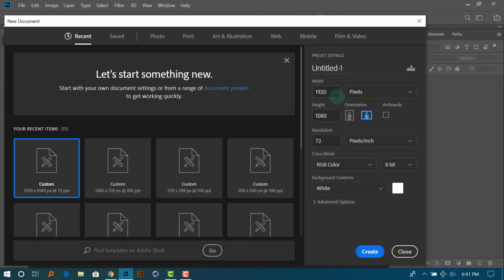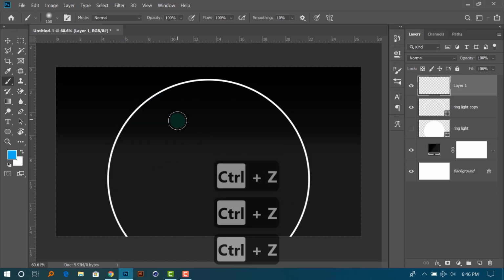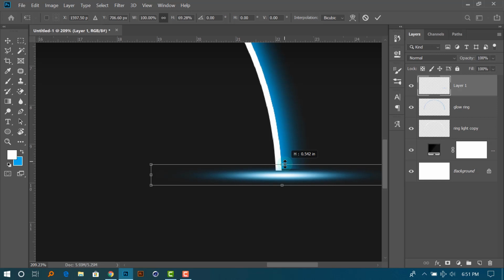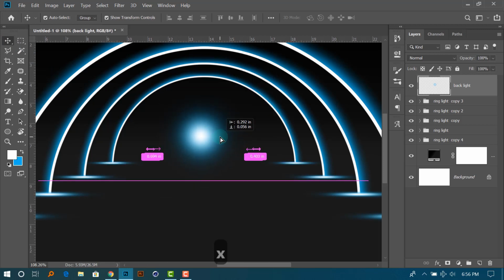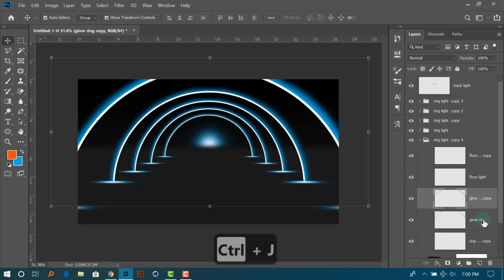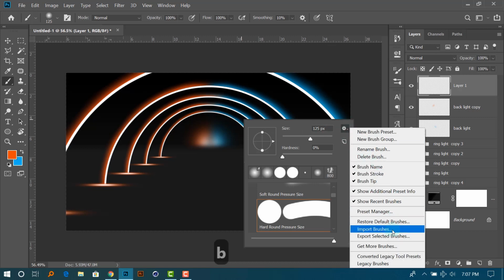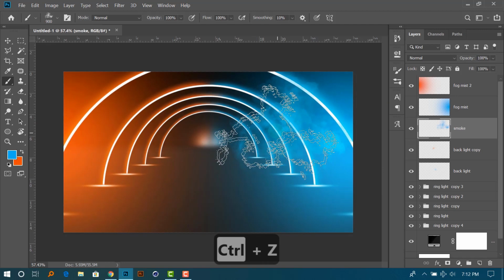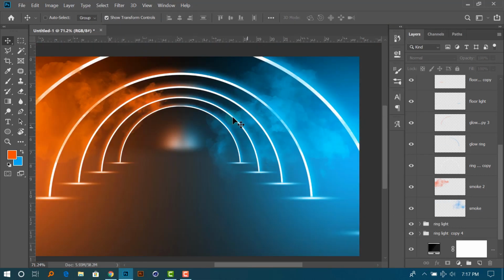Create this Cool Neon Light Wallpaper in Photoshop - Tutorial by Design Creators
for poster/ Leaflet/ card/ or any graphic design works.
inbox me

This video will support you to design your own wallpaper with many design tips in Photoshop. Check my channel for more Photoshop videos. Even if you’re an absolute beginner this video will be easy for you. I use Photoshop CC 2019 but still you can do this with any version. Note that in the new version there are few different shortcut changes also.

FEW OF MY GRAPHIC DESIGN VIDEOS WILL HELP YOU:-

Design Creators is a channel motivates all designers in the world having trouble to learn Graphic Design and teaches Many Adobe Products such as Photoshop, Illustrator, After Effects etc…

This Channel offers you all kinds of tutorials such as logo design, banner design, photo editing and many other advanced techniques like photo compositing to video editing & much more